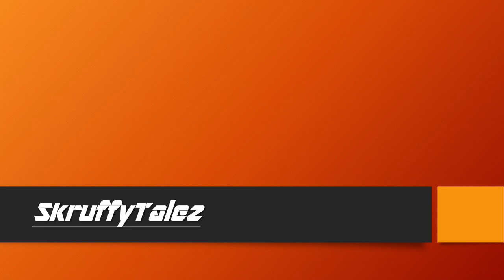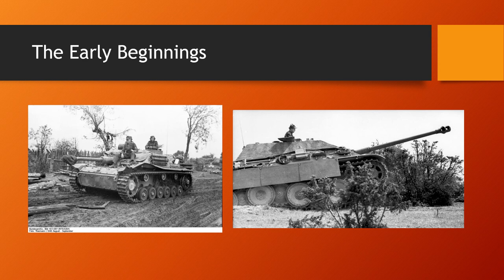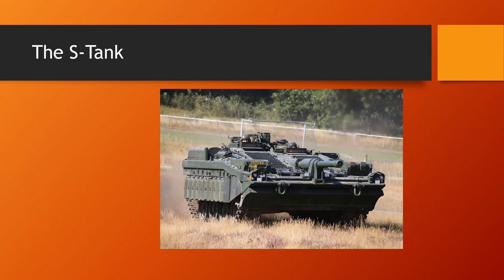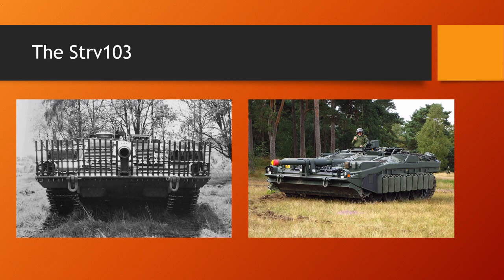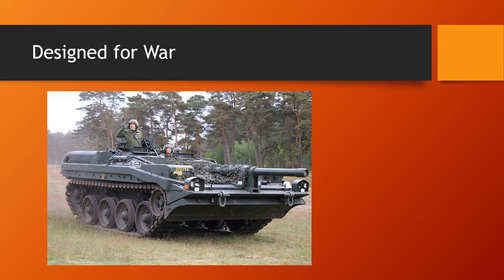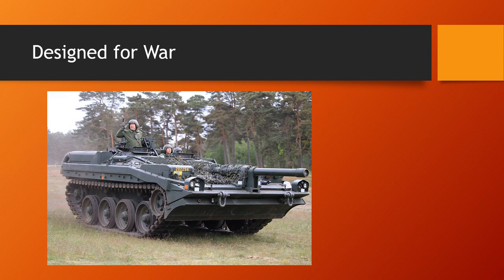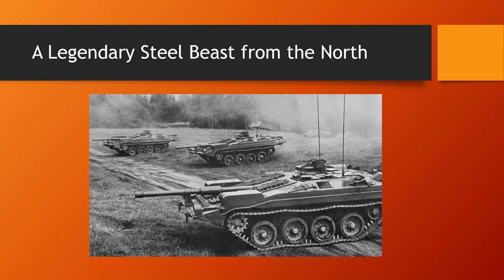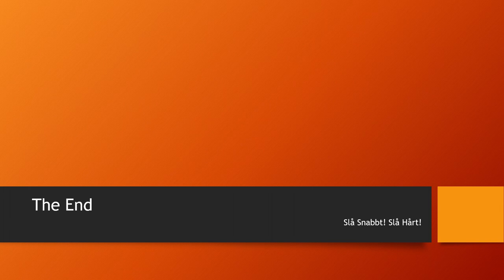The S-Tank! The worlds deadliest tank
Taking a look at the history and capabilities of the legendary Swedish main battle tank, the Strv103; the S-Tank.

Images in the video used in accordance with Creative Commons regulations.